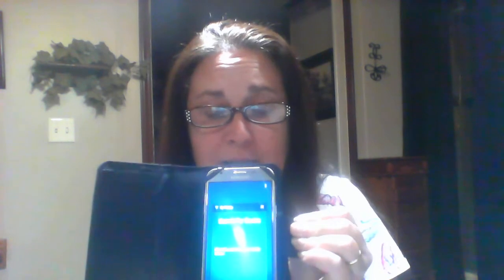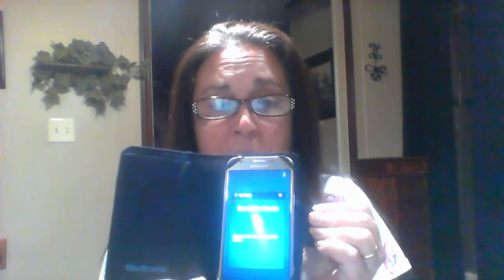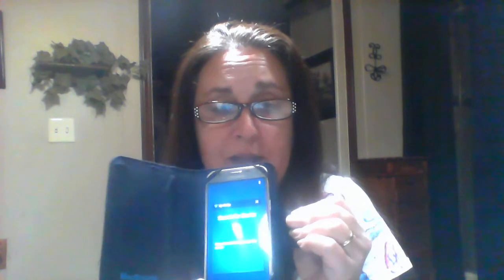BLADDER PACEMAKER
INTERSTIM  STAGE 2
11/19/19